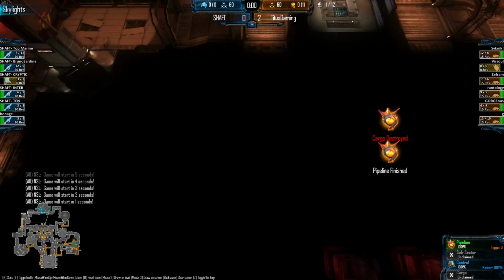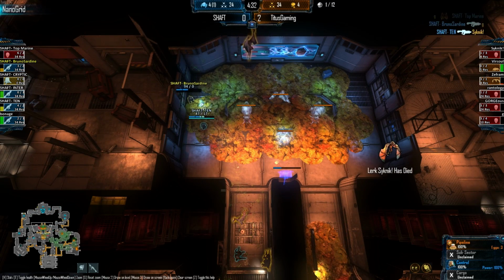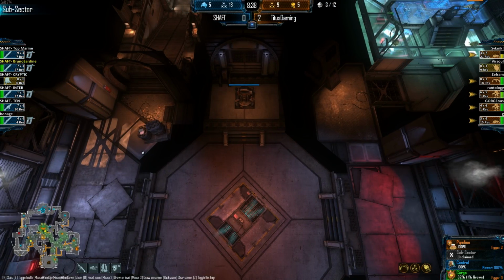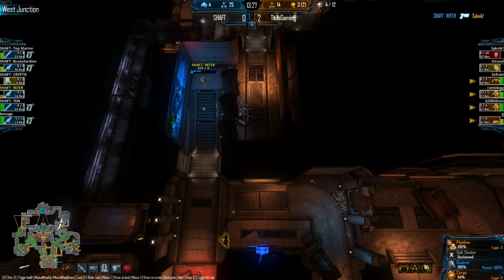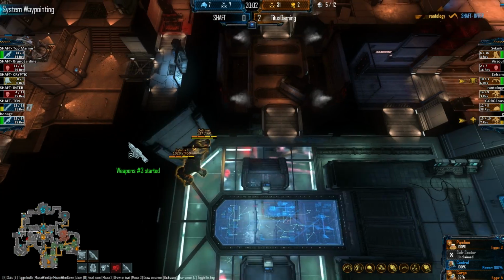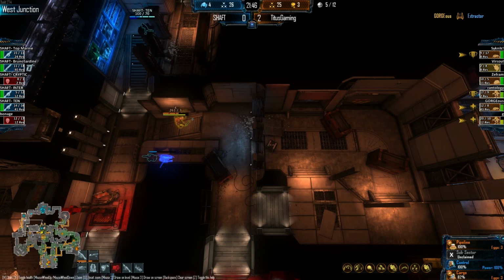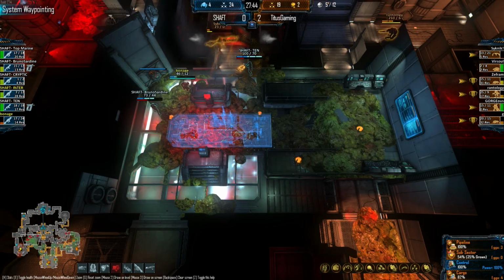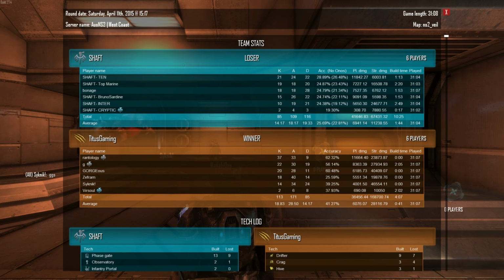Natural Selection League S6 Div 1 Titus v Shaft G4/4 - NS2HD[790]